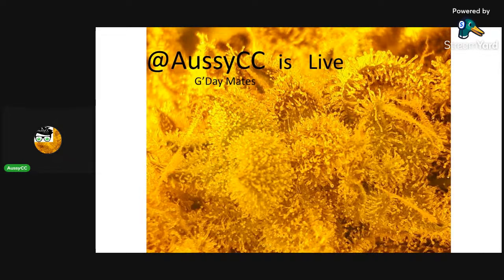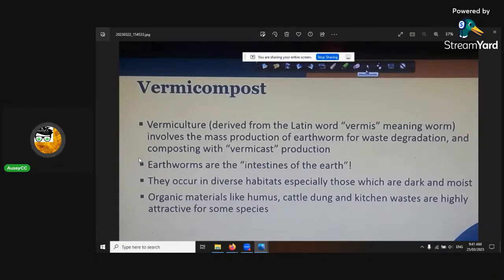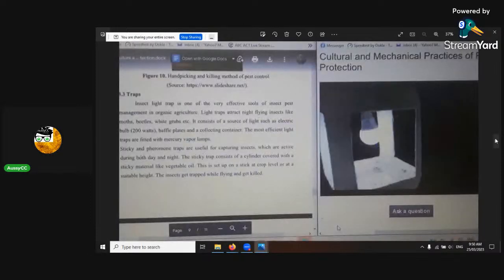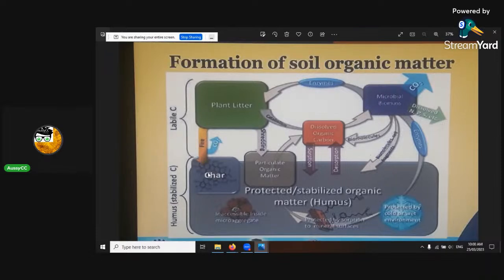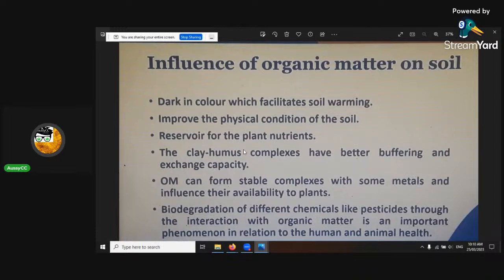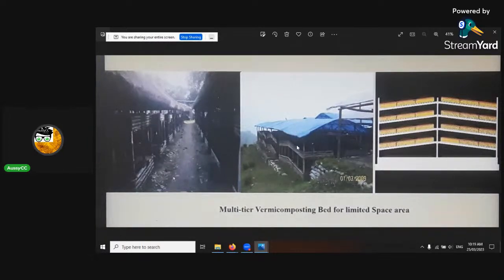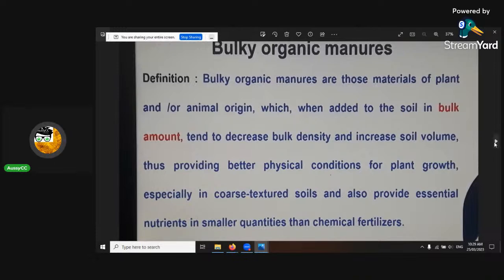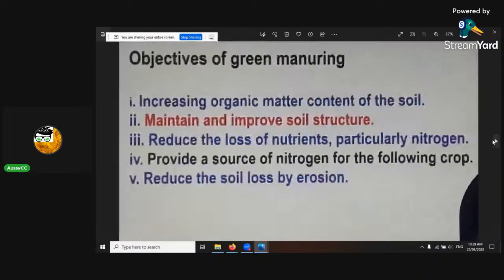Live; Compost & Composting in Detail, Soil Organic Matter, CEC, CN Ratio, Humic Substances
Happy Breeding, Growing and Good health to U.